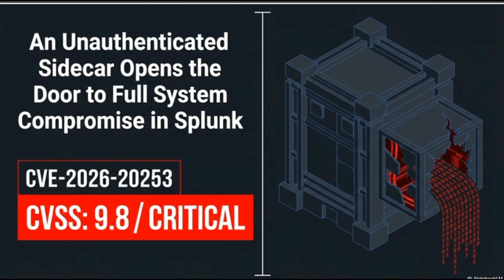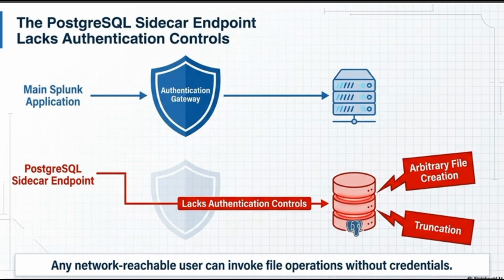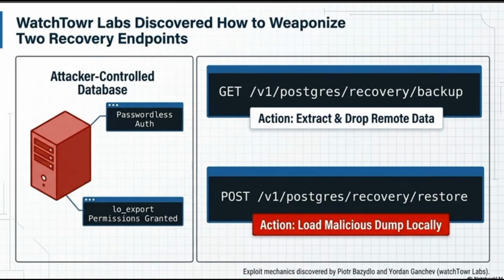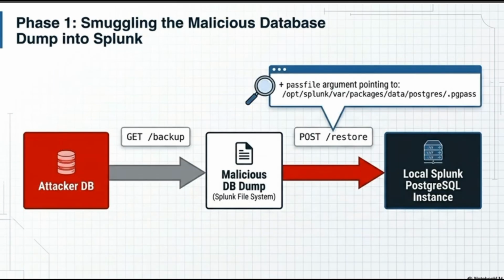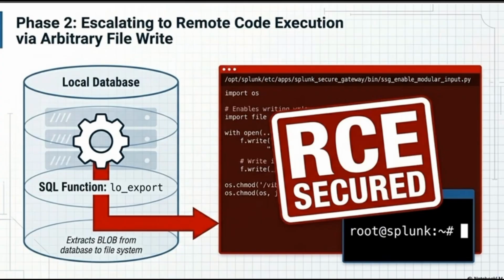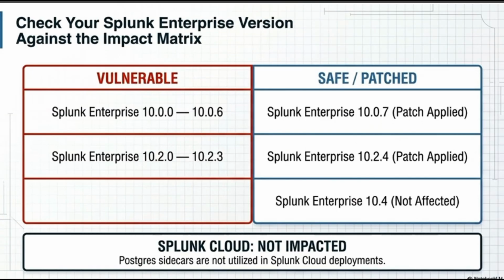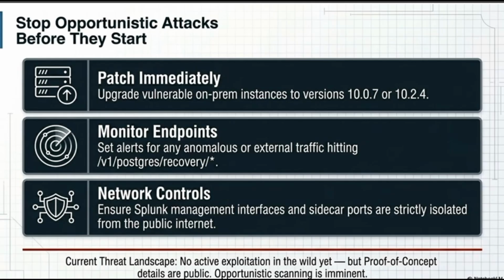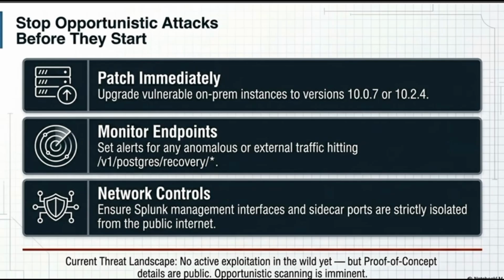CRITICAL Splunk Enterprise Flaw: Exploit Out Now! || Hack |CVE-2026-20253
At "Devraj Chaturvedi," we are dedicated to bringing you the latest and most relevant information about cutting-edge technologies and cybersecurity. Our channel is all about empowering you with knowledge and insights to stay informed, secure, and ahead in this rapidly evolving digital world.
What to Expect:
🔍 Tech Insights: Stay updated with the latest tech trends, innovations, and breakthroughs. We explore exciting advancements in artificial intelligence, blockchain, Internet of Things (IoT), cloud computing, and more.

🛡️ Cybersecurity Explained: Protect yourself and your digital assets from cyber threats. Our videos demystify cybersecurity concepts, offering practical tips, best practices, and tools to safeguard your online presence.
🌐 Digital Privacy: Understand the importance of maintaining your privacy online. We shed light on data protection, online identity management, and ways to maintain confidentiality in a connected world.